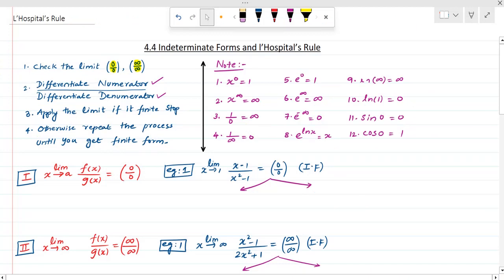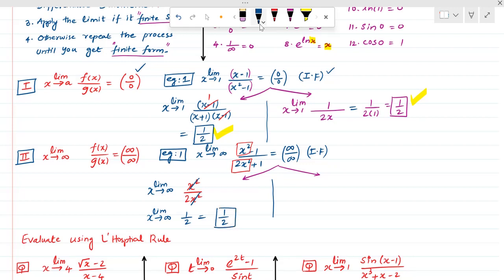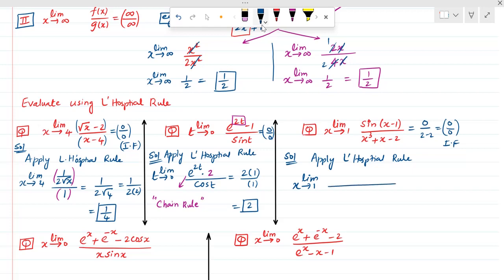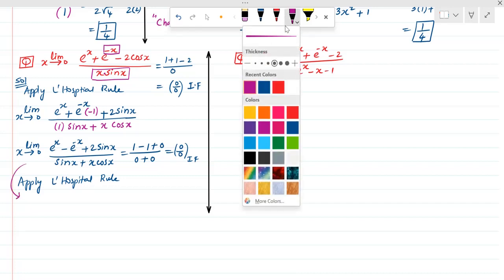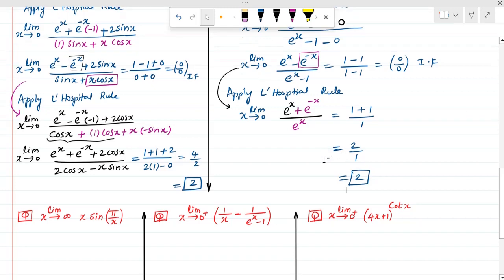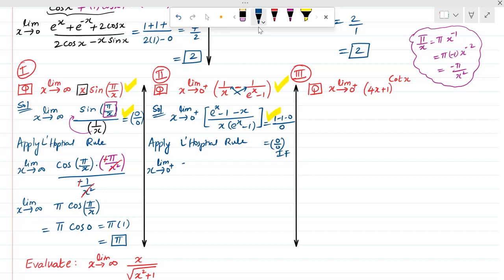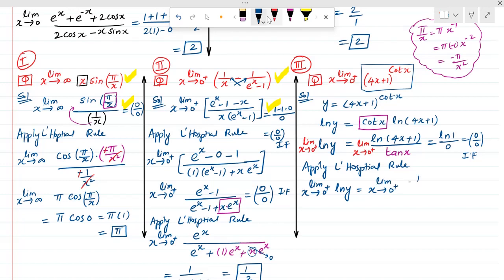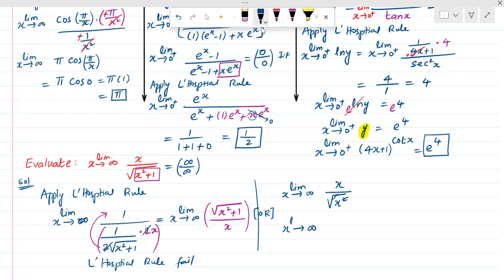L’Hospital’s Rule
Lecture by: Dr.Mohammed Nabeel Iqbal